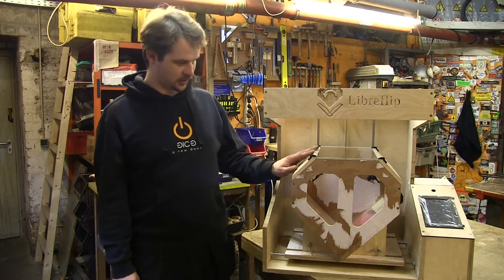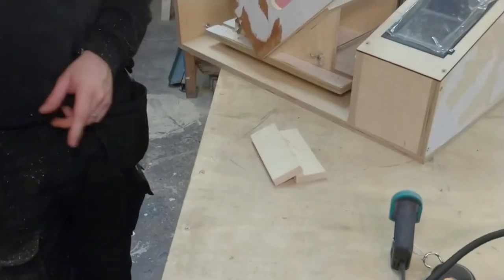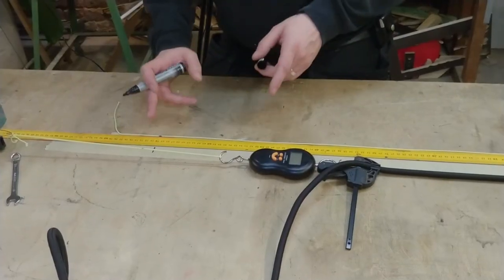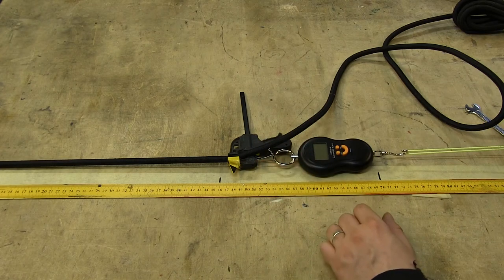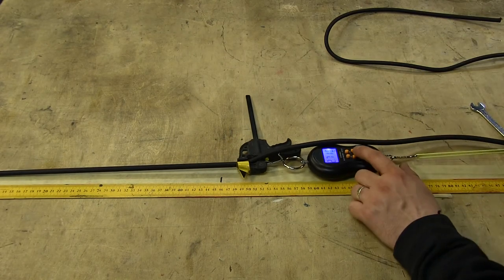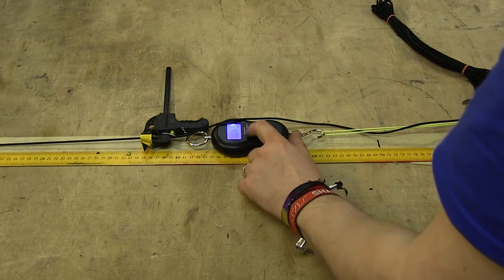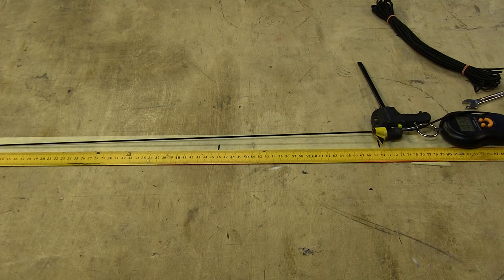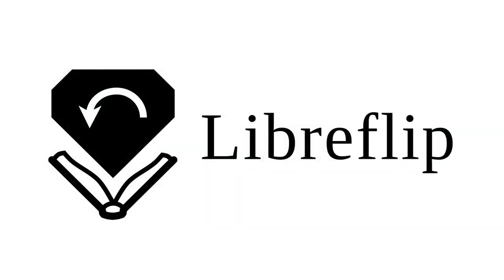building Libreflip - E13 - how much of that Rubber do I need?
How much of the rubber springs and which diameter do I need? In this Episode I try to figure this out semi-scientifically.